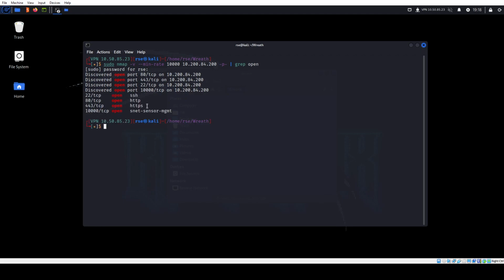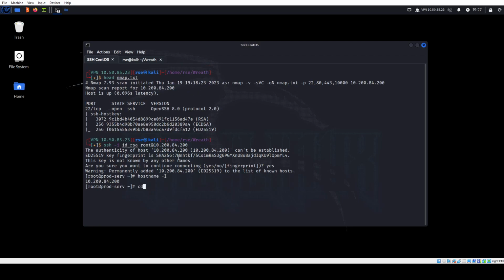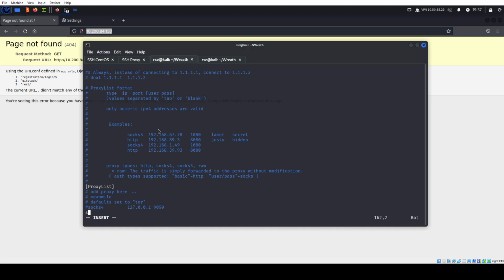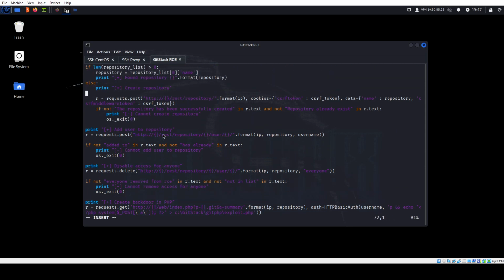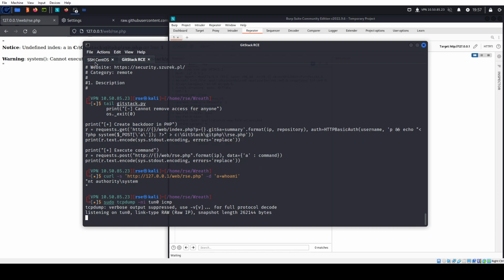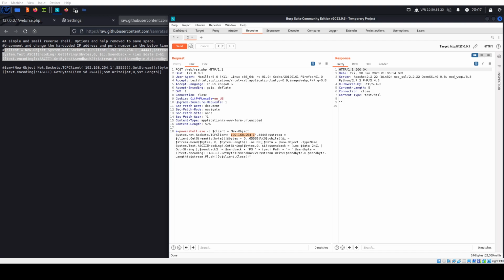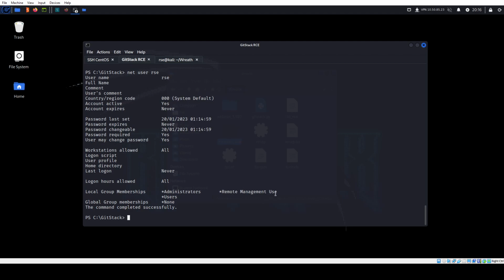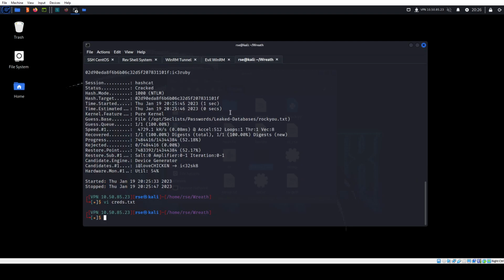TryHackMe - Wreath Network Part 1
This a is a video walk-through of TryHackMe's Wreath Network. This is part 1 of the whole walk-through. If you prefer a written walk-through, you can find it

Chapters:
0:00 Intro
1:00 Nmap scan of first server
2:35 Reviewing Nmap results. Finding hostname
3:15 Viewing the web site
4:00 Looking at Miniserv Webmin
5:50 Getting reverse shell on Webmin server
7:20 Upgrading shell and find root SSH key
9:40 Establishing persistence using SSH.
10:25 Looking at other IPs in the network. Using static Nmap
11:40 Doing an internal Nmap scan. Finding next target
16:00 Using Proxychains to tunnel to next target
23:00 Going over SSH Local Port Forwarding
25:00 Found our two targets with our internal Nmap scan
26:40 Looking at the website on our new Windows target. It is running Gitstack
28:00 Looking at Gitstack backdoor PHP exploit
30:30 Editing exploit to run on Python3
33:15 Proxychains is not responding to the exploit
34:25 Using Local Port Forwarding for the exploit
-- Minor Debugging --
36:50 We have Remote Code Execution (RCE) as System
38:30 Using Burp Suite to get a Reverse Shell
39:40 Explaining how we are going to use Socat for a relay
43:50 Establishing a Socat relay in First Server
47:40 Relay is not working because of a typo on the IP address
-- More Debugging --
54:10 Fixed IP address typo and getting Reverse Shell on Second Server
55:30 Finding Git repository
56:00 Looking at Mimikatz to dump NTLM hashes
58:05 Adding an Administrator user for WinRM
1:00:40 Using Evil-WinRM to upload Mimikatz and run as System
1:05:40 Got Administrator and Thomas' NTLM hashes
1:06:50 Doing a Pass-The-Hash with Administrator's hash
1:08:35 Cracking Thomas' NTLM hash
1:09:10 Quick Recap